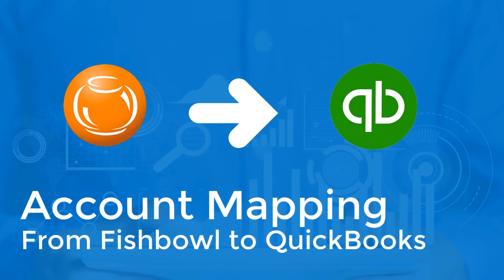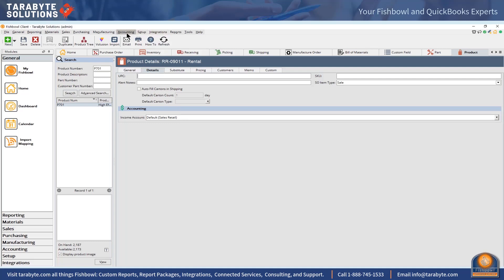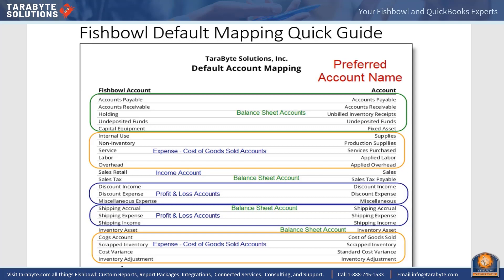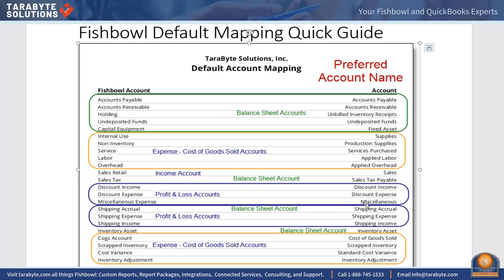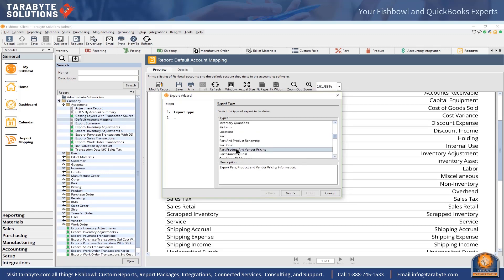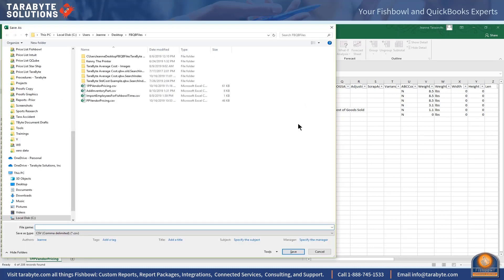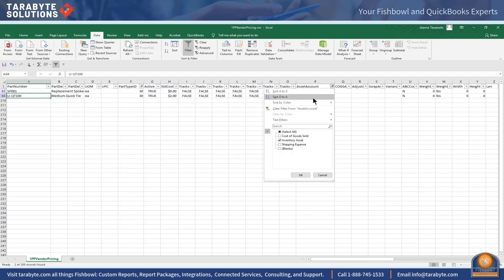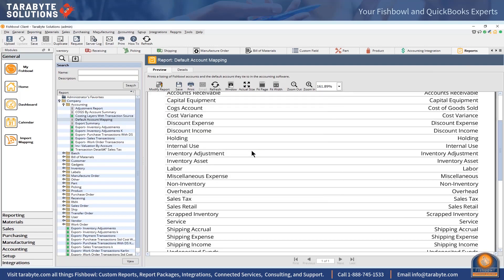Account Mapping from Fishbowl to QuickBooks - TaraByte Solutions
This is the link for the guide references as well as the default mapping cheat sheet